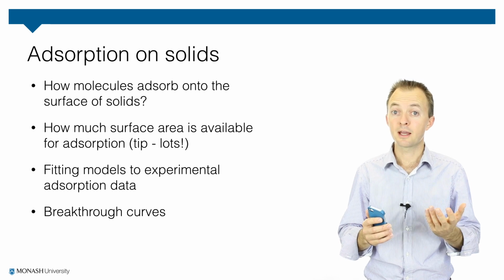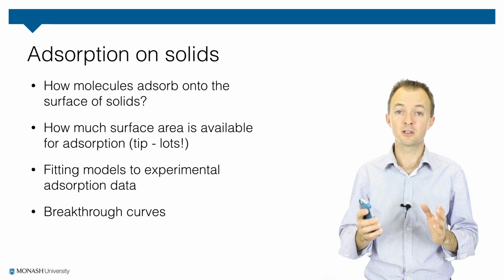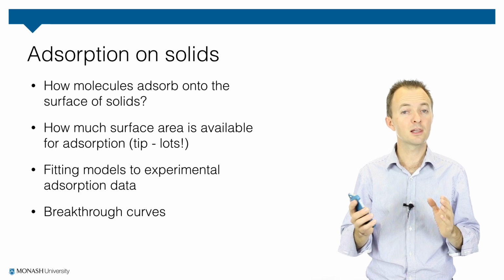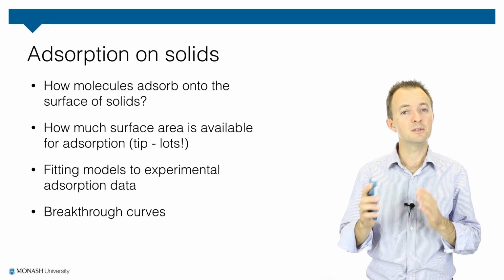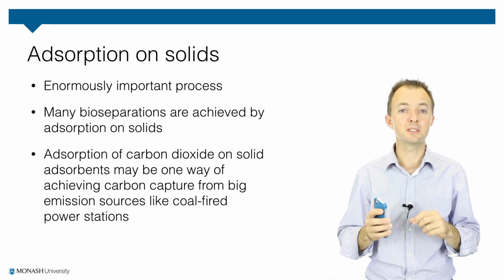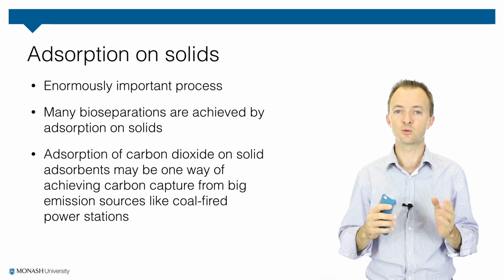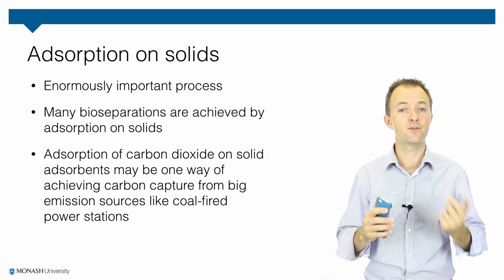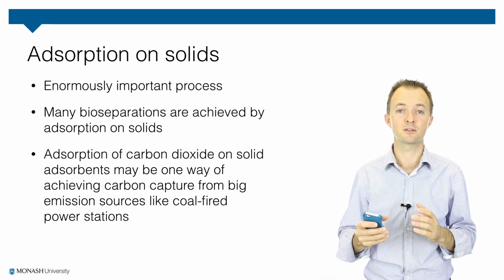Week 10 Pre lecture video